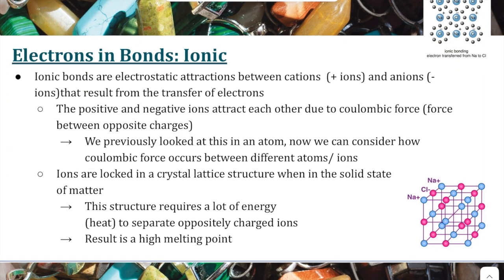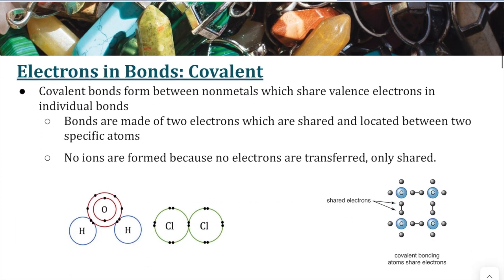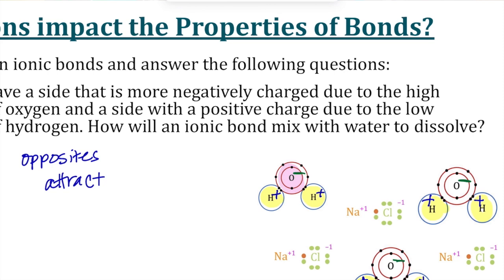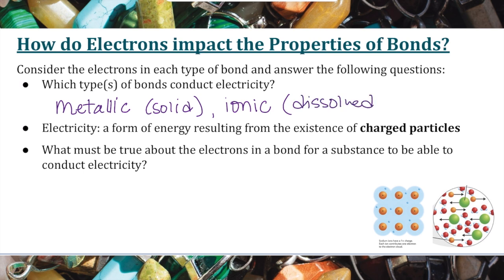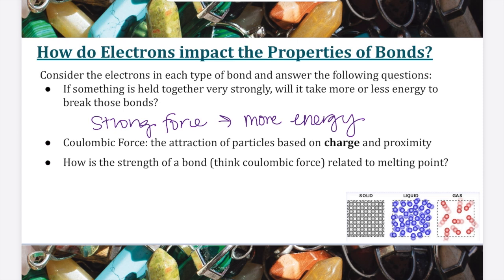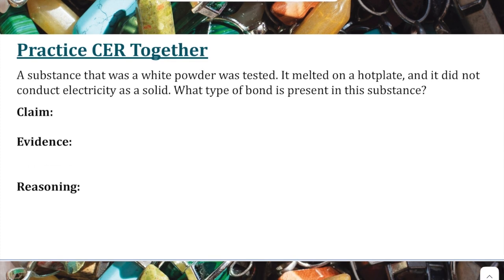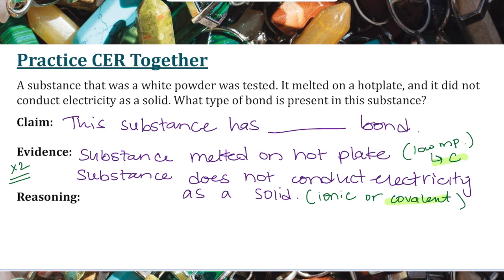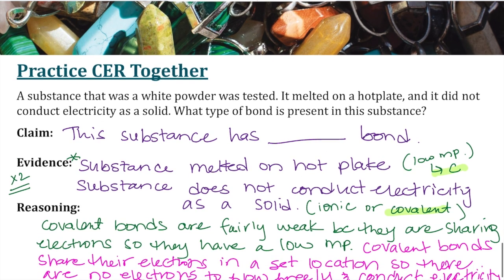Explaining Properties of Bonds using Atomic Structure Notes (honors)